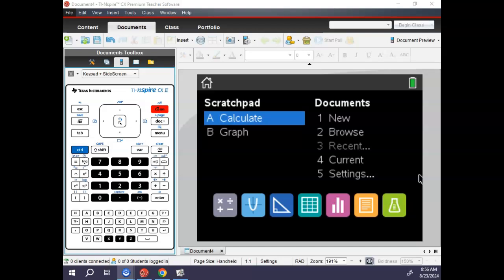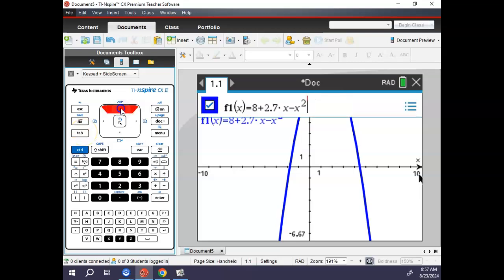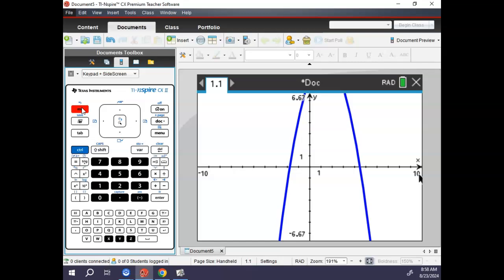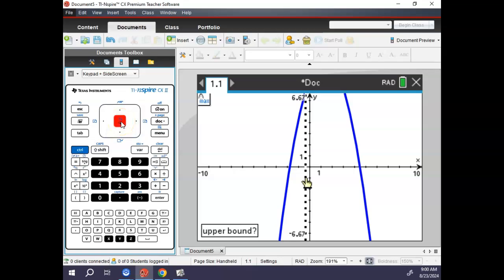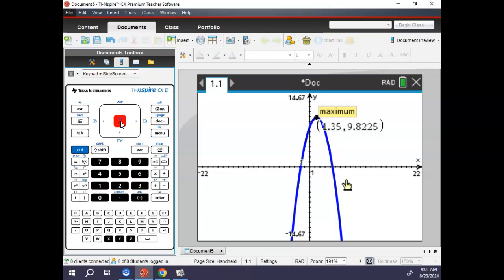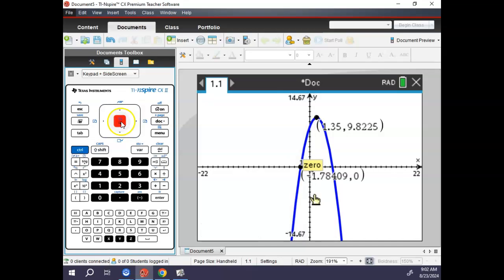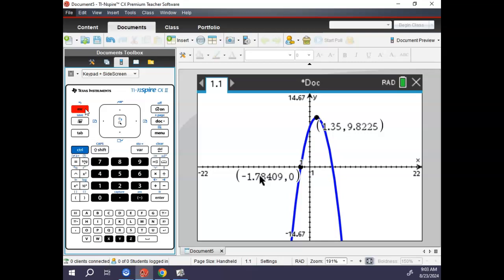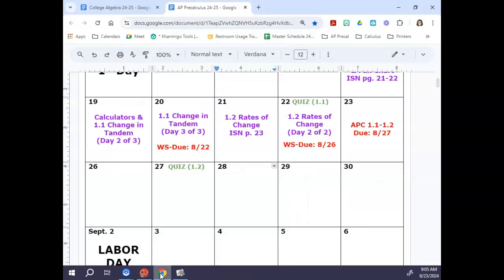Calculator Info for APC 1.1-1.2 APPC2425